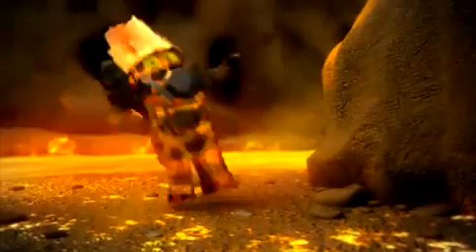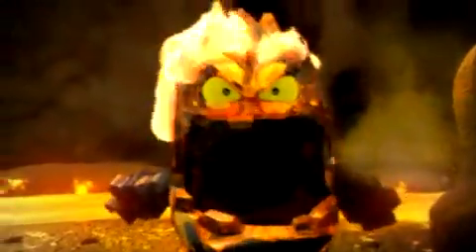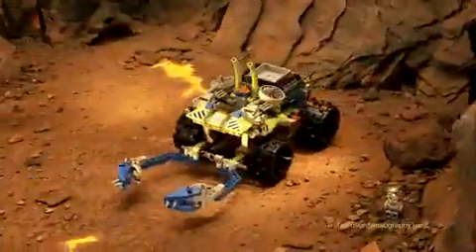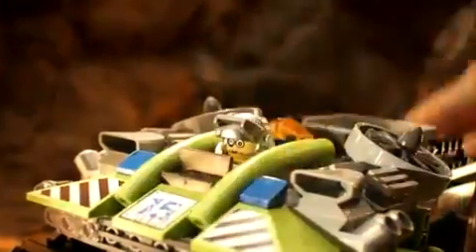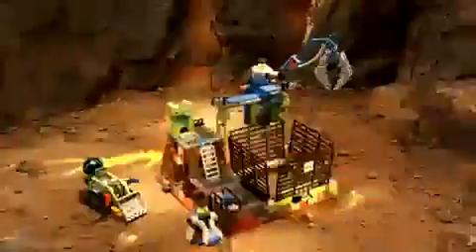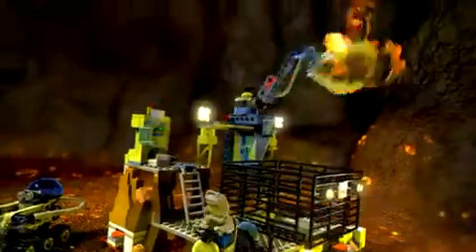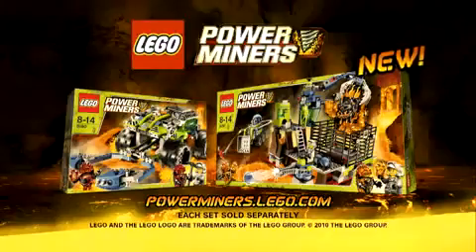LEGO Power Miners 2010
NEW! LEGO POWER MINERS 2010! (Special Video)